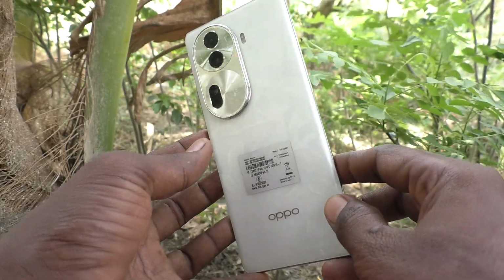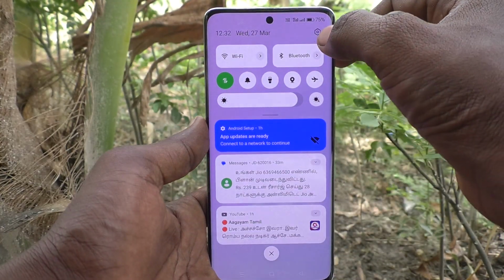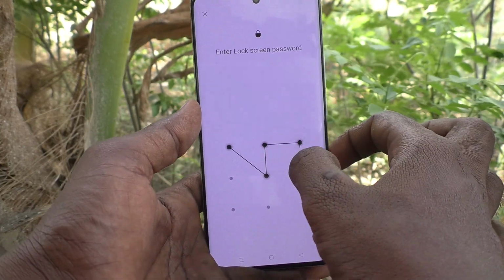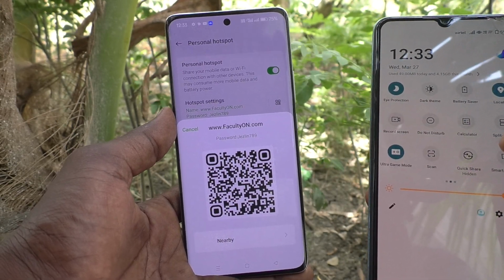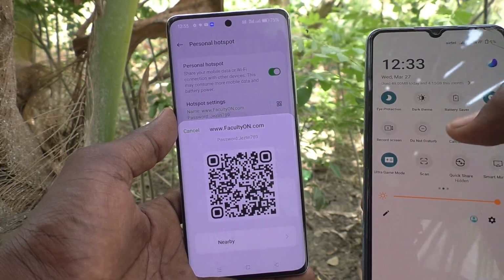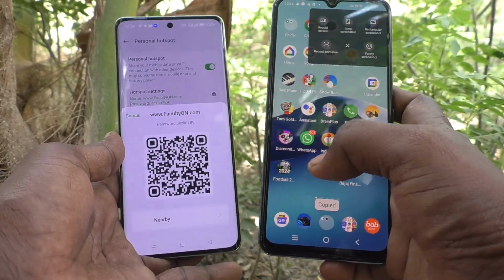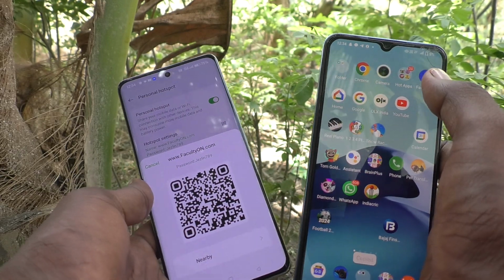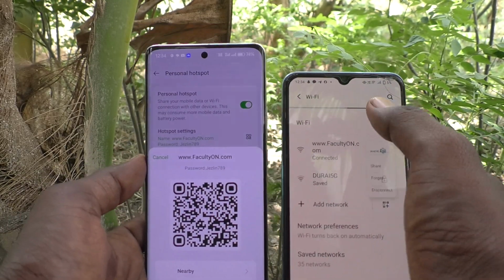How to connect mobile hotspot via QR code in Oppo Reno 11 Pro 5G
Oppo Reno 11 Pro 5G mobile hotspot connection settings via QR code: Learn here how to connect mobile hotspot via QR code in Oppo Reno 11 Pro 5G smartphone.

Oppo Reno 11 Pro 5G Features:
12 GB RAM, 256 GB inbuilt
4600 mAh Battery with 80W Fast Charging
6.7 inches, 1080 x 2412 px, 120 Hz Display with Punch Hole
50 MP + 32 MP + 8 MP Triple Rear & 32 MP Front Camera
Android v14

Oppo Reno 11 Pro Full Specifications:
GENERAL
DESIGN
DISPLAY
MEMORY
CONNECTIVITY
GPRS Yes
EDGE Yes
3G Yes
4G Yes
5G Yes
5G Bands NR: n1/n3/n5/n7/n8/n20/n28/n38/n40/n41/n66/n77/n78
EXTRA
3.5mm Headphone Jack No
NFC Yes
CAMERA
32 MP 47mm, 1/2.74", 0.8µm, PDAF, 2x optical zoom f/2 (Telephoto)
8 MP 16mm, 112˚, 1/4.0", 1.12µm f/2.2 (Ultra Wide) with autofocus
TECHNICAL
Java No
Browser Yes
MULTIMEDIA
Email Yes
Music Yes
Video Yes